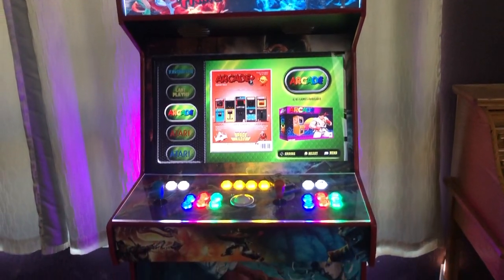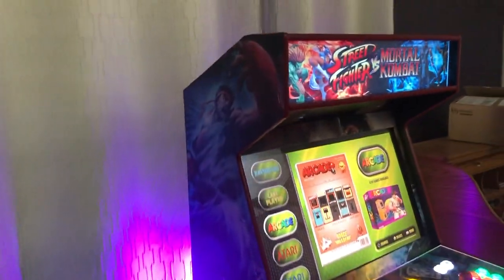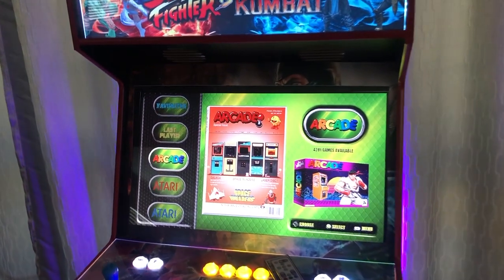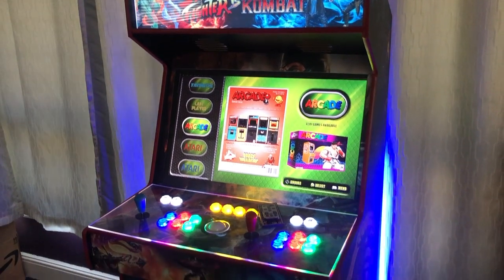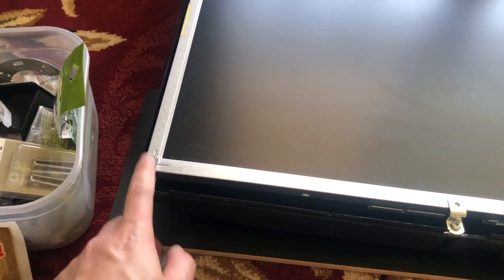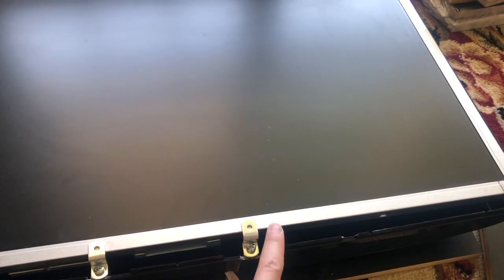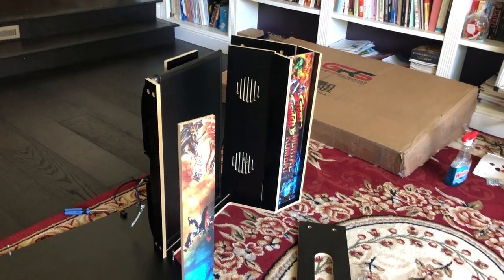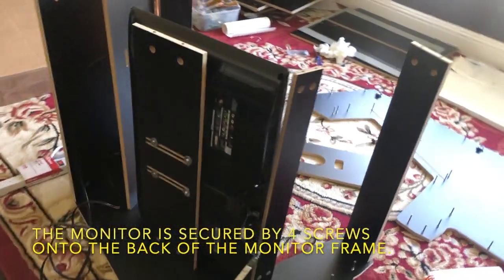27" monitor setup for custom arcade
Samsung 27" monitor/TV install in gameroomsolutions cab.
It's nice that it's also a TV so it has an audio out so I didn't have to tap into the HDMI audio separately with another external device.

Links:
Picture frame fasteners.